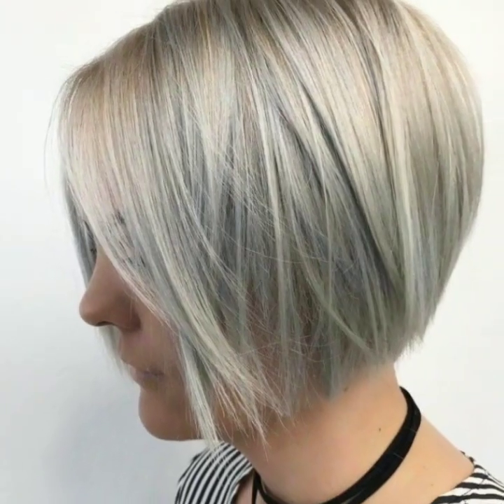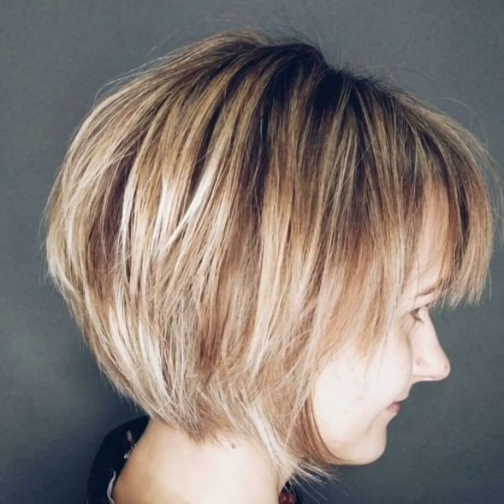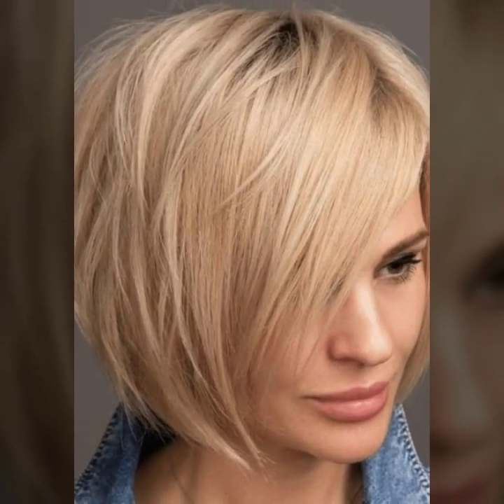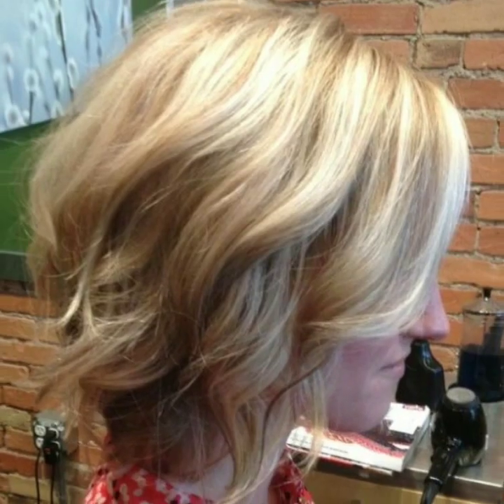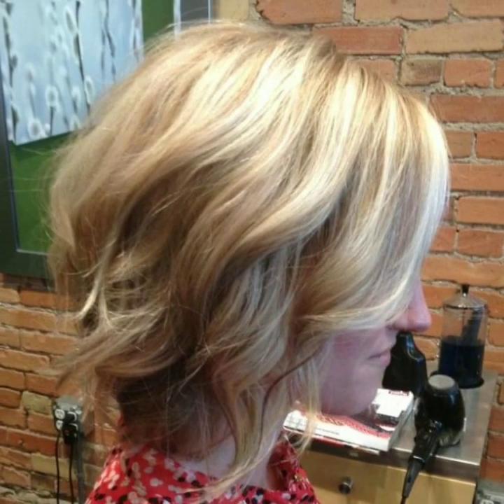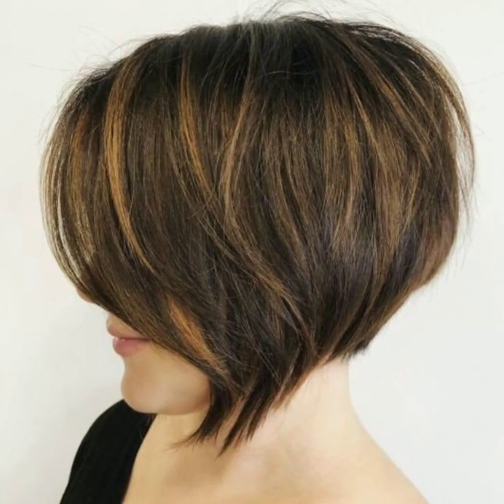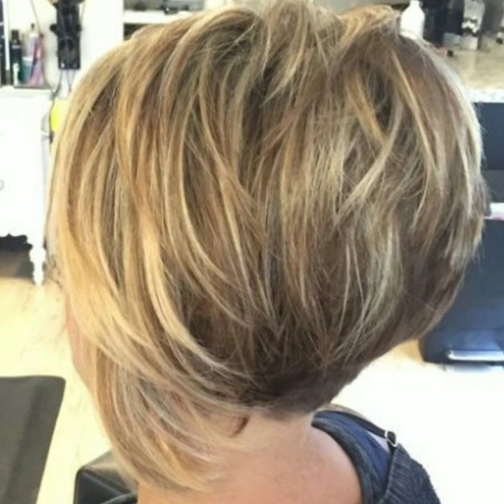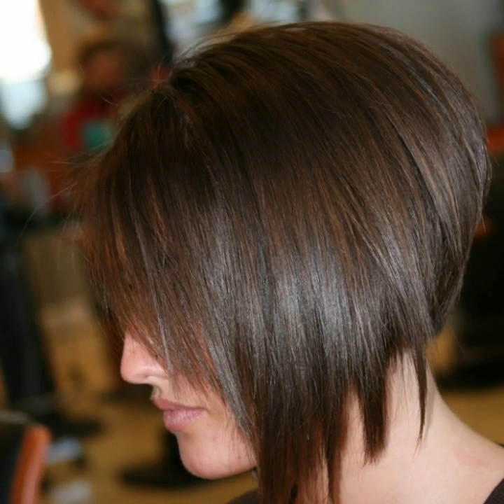Homecoming Hair Hairstyles With Bangs For Short Hair Viral Images 2022-2023 /#2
Having a successful YouTube channel takes a lot of time and energy. "Booster SEO Tool" is the main tool that has been a

game-changer for my YouTube channel's growth and to

manage the backend of my YouTube channel.
Get Free Access to Super creative YouTube SEO tools
Try more SEO Tools for website SEO